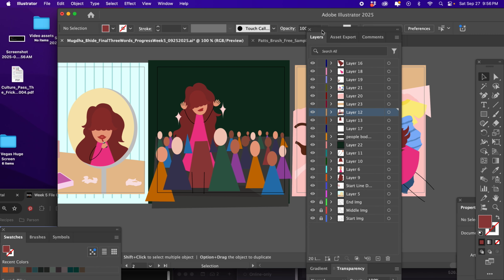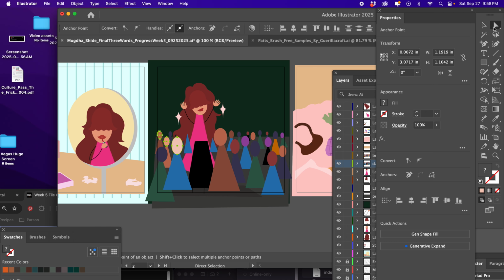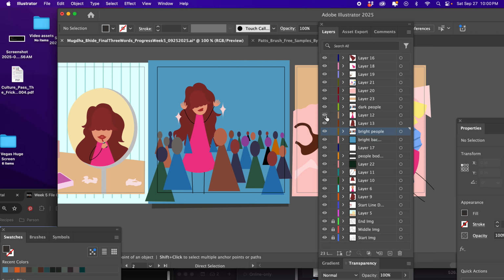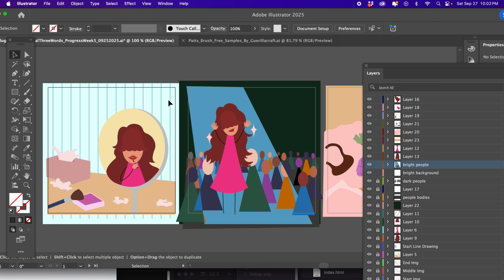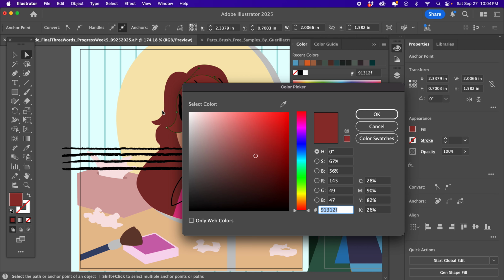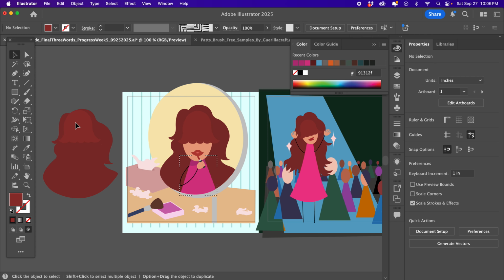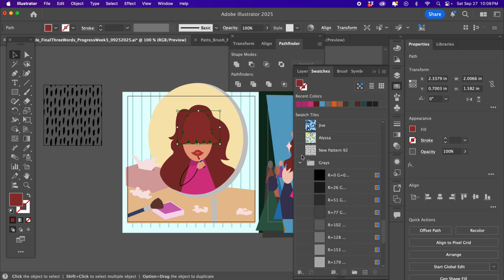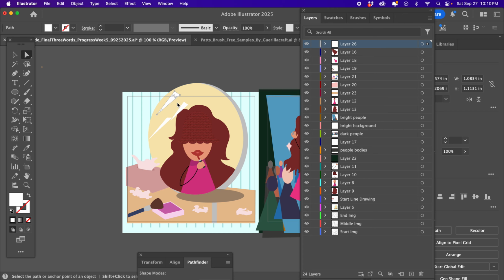Mugdha personal crit